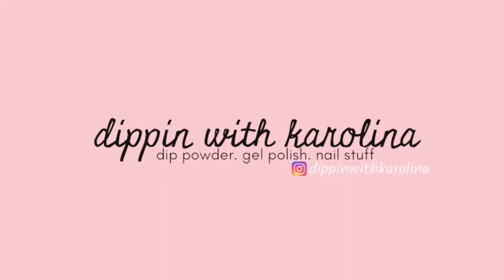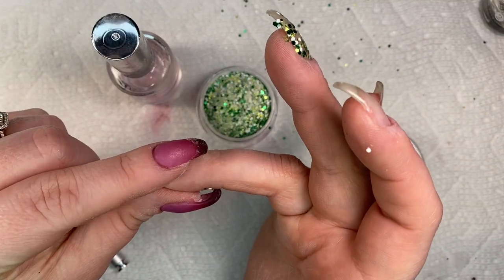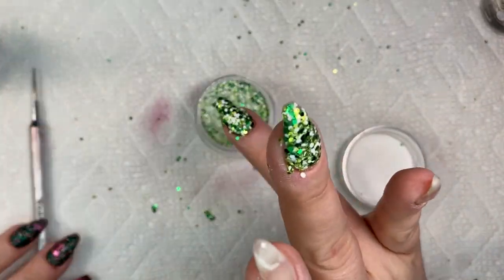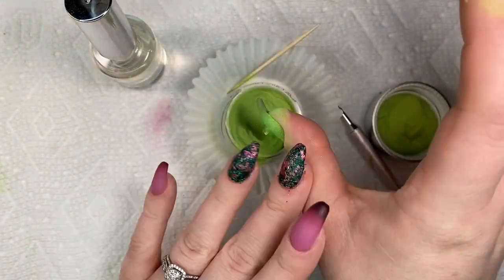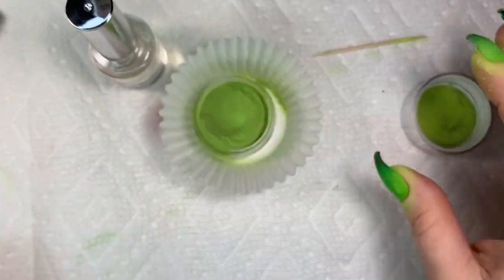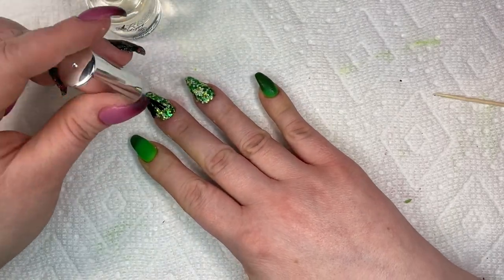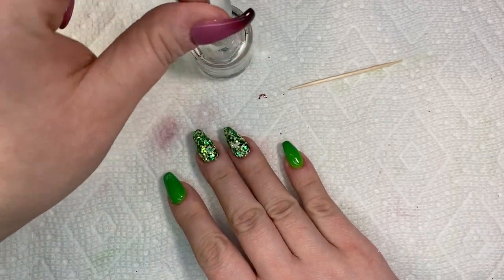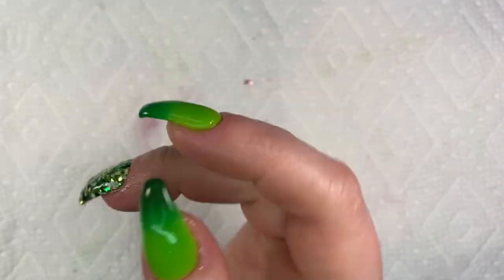St. Patrick's Day Dip Nails | Fairy Glamor Thermal Dip | Color Changing Dip Powder | Risen Legacy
Hey there nails friends! Welcome back to another video! I purchased some really cool thermal dips from Fairy Glamor and one of them was green and what better way to use a green dip than St. Patricks Day! I paired it with a glitter shade from Risen Legacy! It helps keep me motivated creatively and helps me actively make content for you guys!

   (click thermal)

UNT Peel Base

Tools-
Cuticle Tool

Storms by Allerlei von Nicolai |